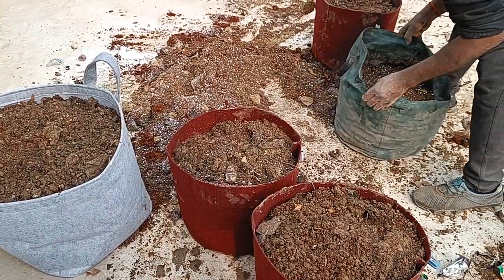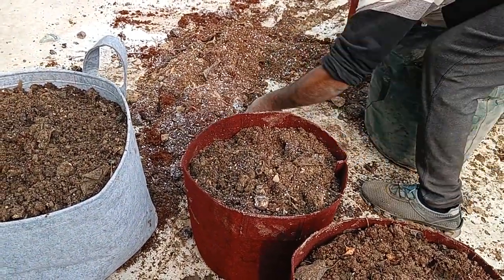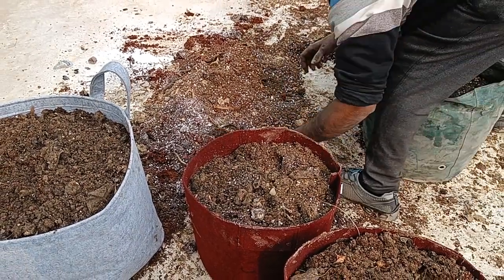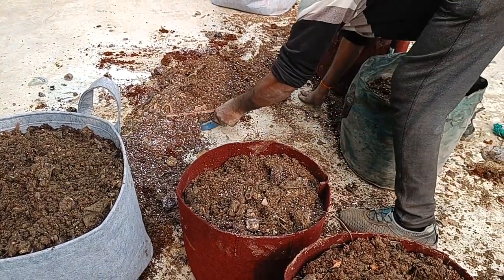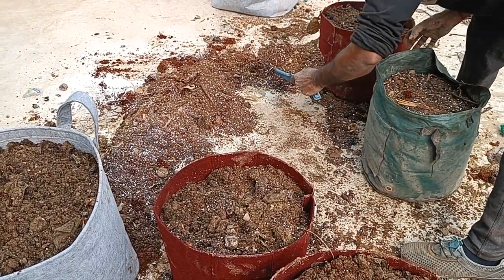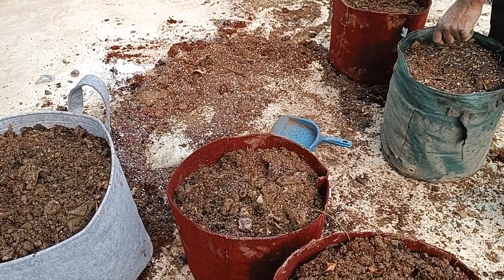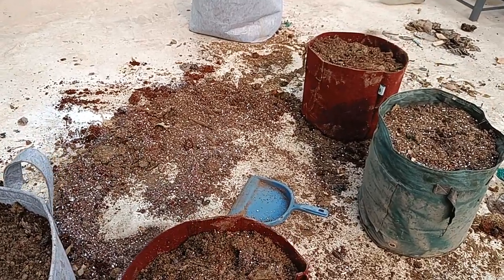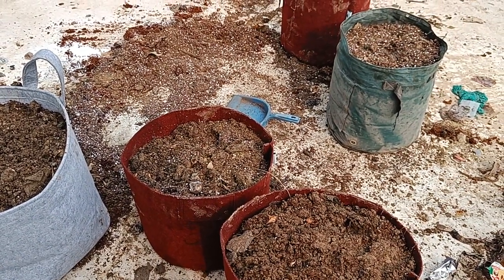Grow bags and potting mix - new pots for the garden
I got some metal stands for a part of the terrace garden which was empty. Using metal stands helps for ensuring that water drainage is good, there is no water logging on the terrace. I had ordered some fabric grow bags, and these were larger than the pots that I have been using. So need a lot of potting soil. 'I have not used too many fabric grow bags in my garden before - the summer can be torrid. The grow bag apparently ensures that roots don't circle around in the pot and stop growing once they reach the edge of the grow bag.
Used some amount of previous potting soil, added home grown compost, dry leaves and some other nutrients and added vermiculite (which makes the soil lighter). Grow bags and this light potting mix ensures that the grow bags can be easily moved around.
Buy - VIVOSUN 5-Pack 5 Gallon Grow Bags Heavy Duty 300G Thickened Nonwoven Plant Fabric Pots with Handles